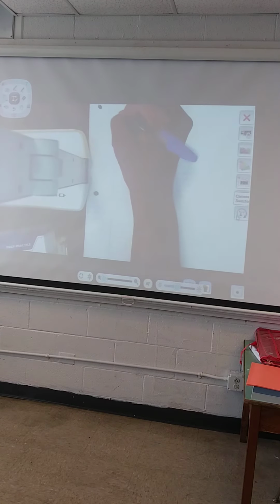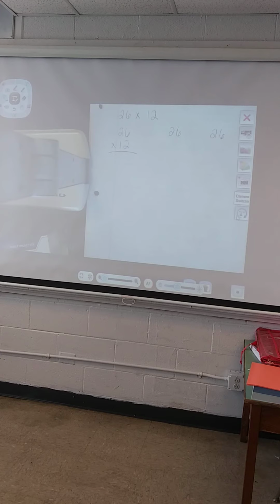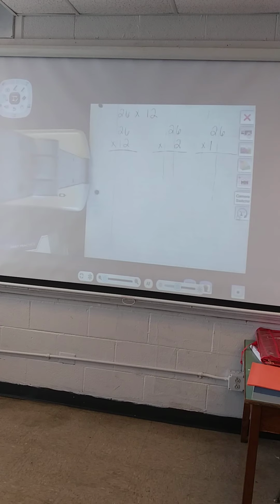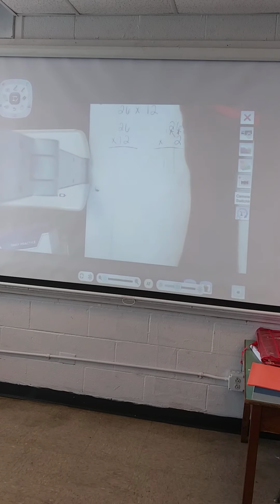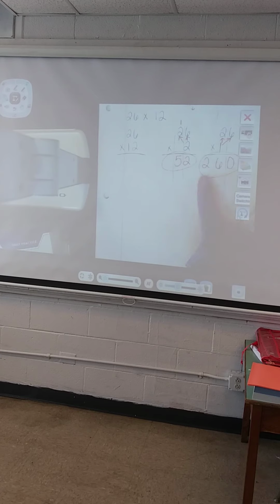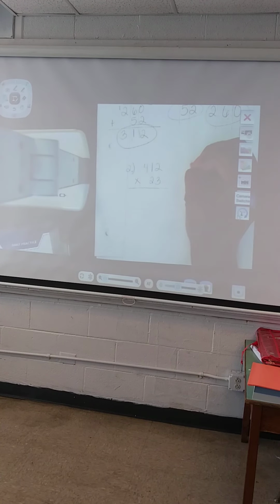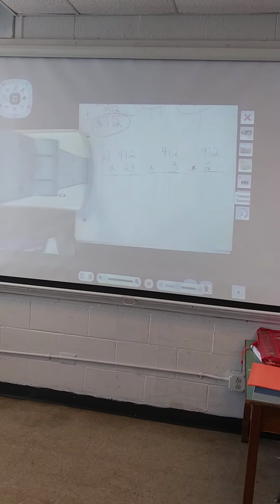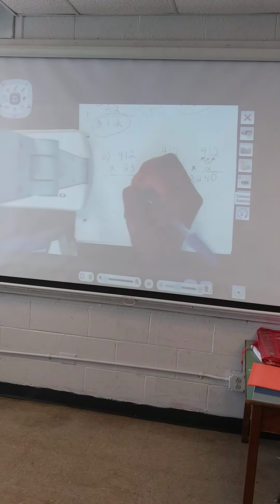Multiplication Part 2